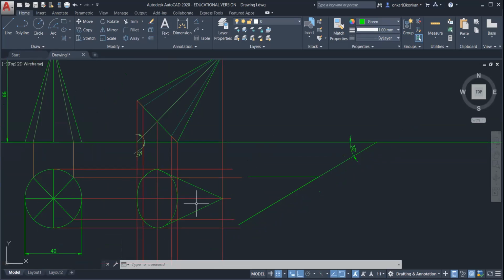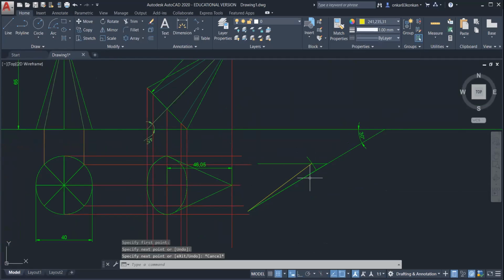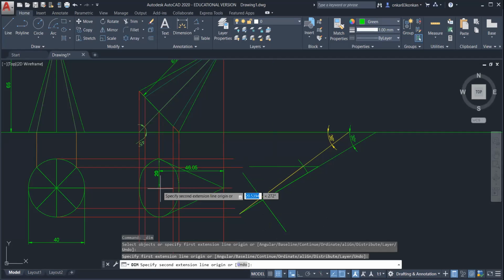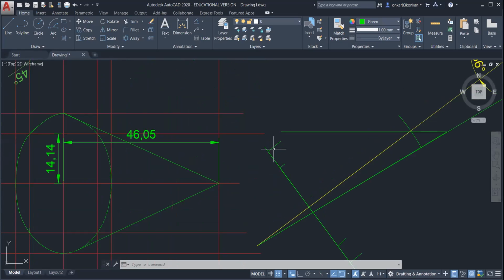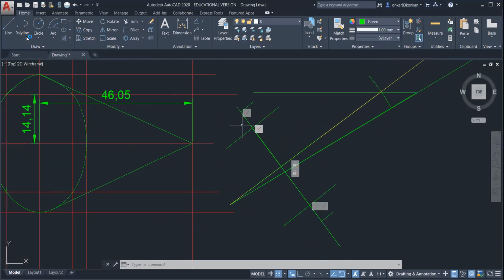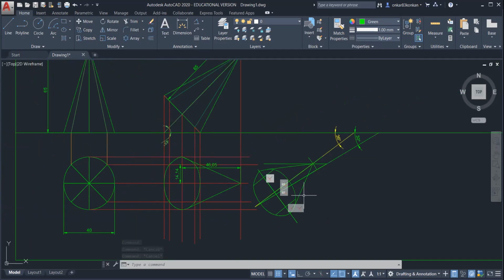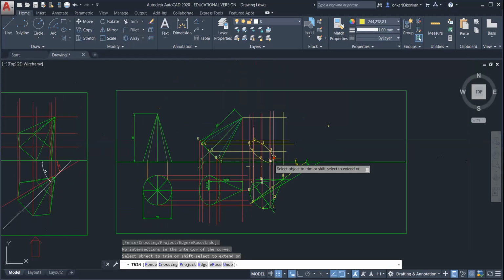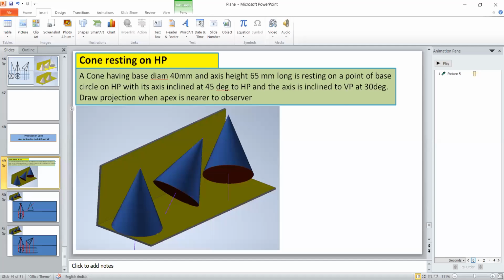engg graphics lectr 21 part 02